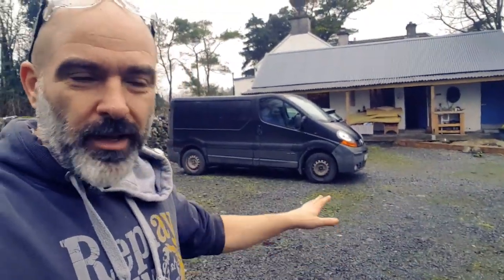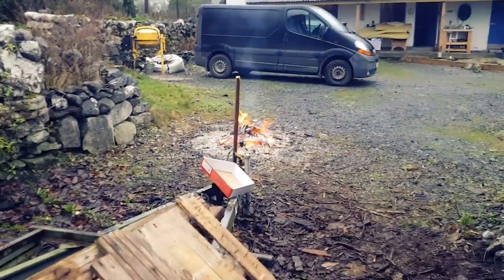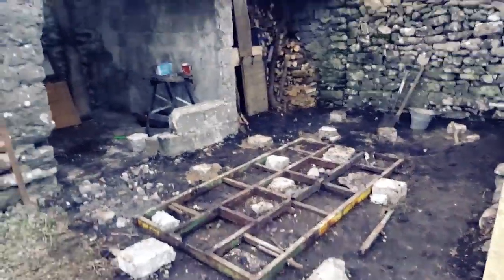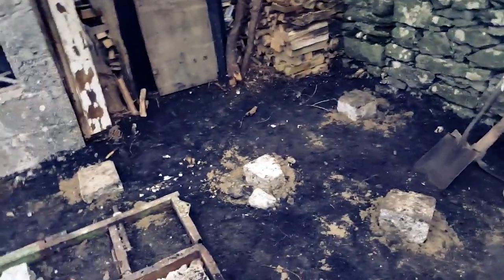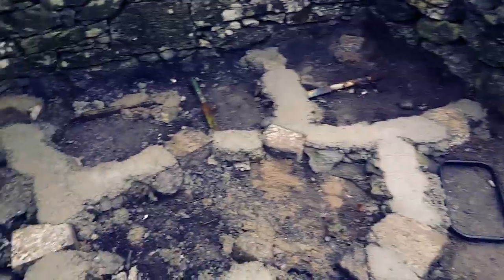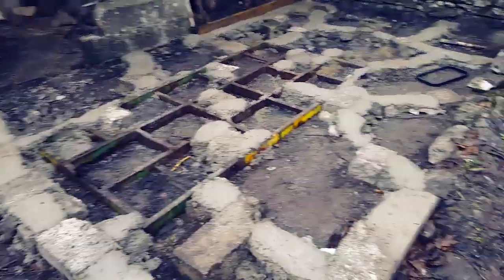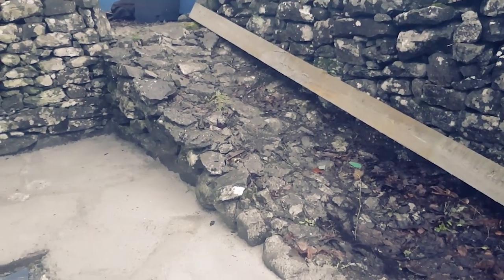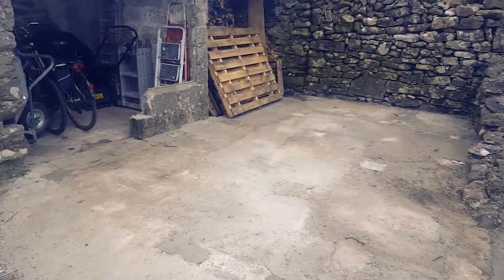Car port Shed extension project #1